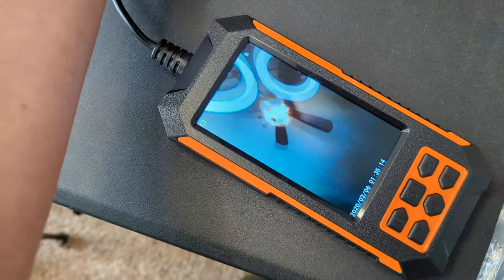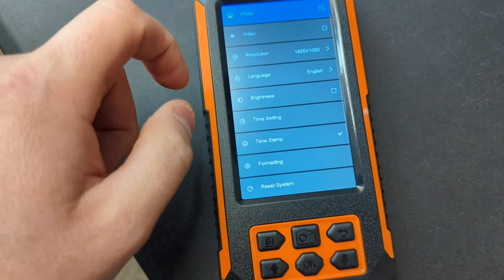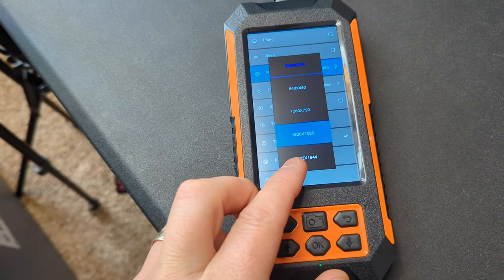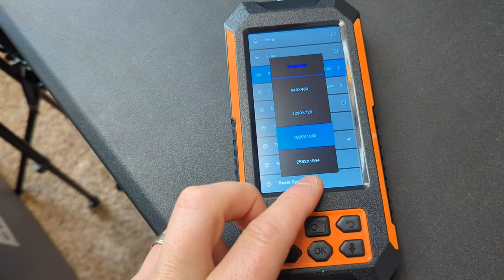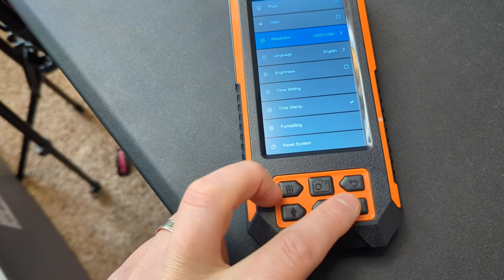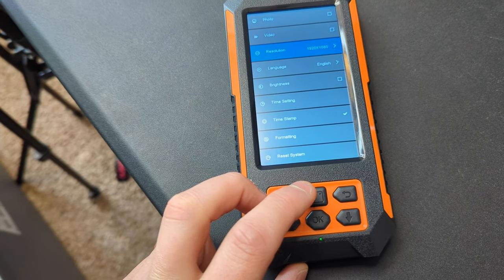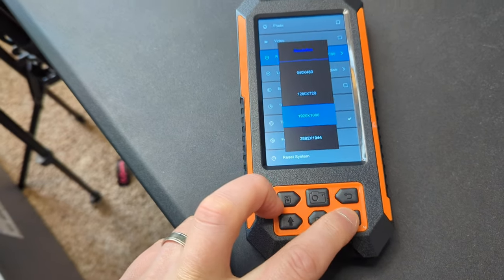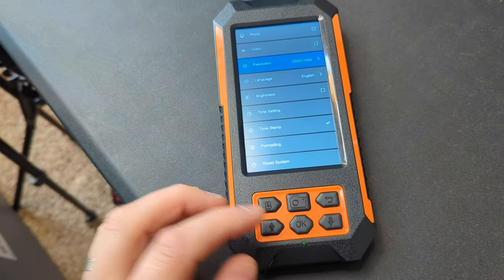Borescope Inspection Camera with Light,Endoscope Camera USB Waterproof,Snake Camera for Plumbing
If your interested you can buy it

HOMESTEADTESSIEFREE